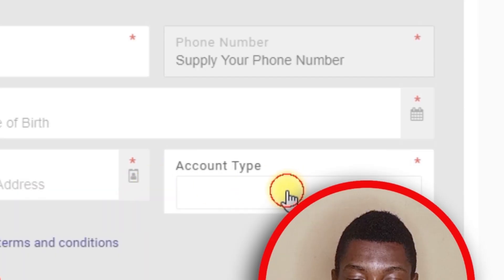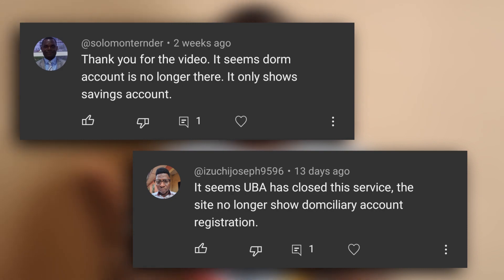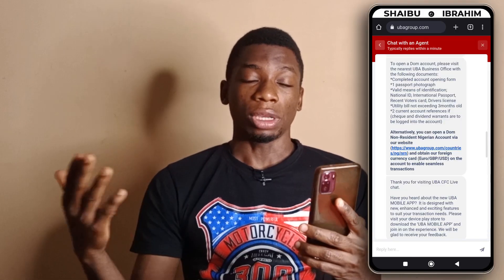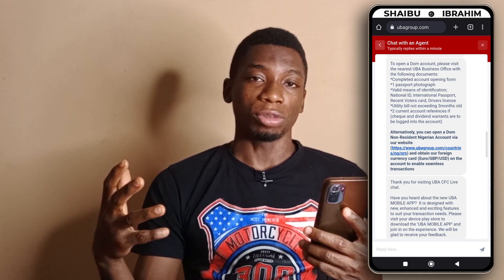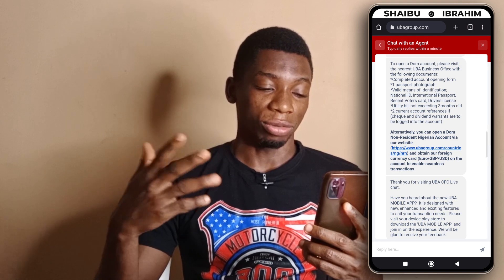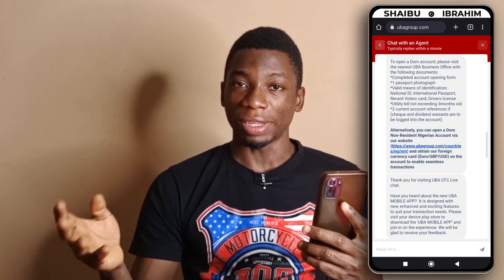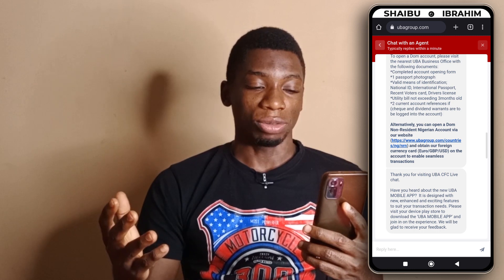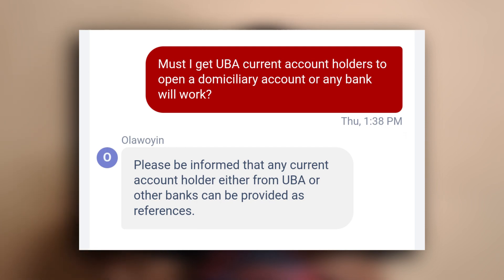How To Create a UBA Domicialry Account (Update)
Steps you need to take in order to create a dollar account (also called a domiciliary account) with UBA.

– – –💻 Tools & Equipment 💻– – –